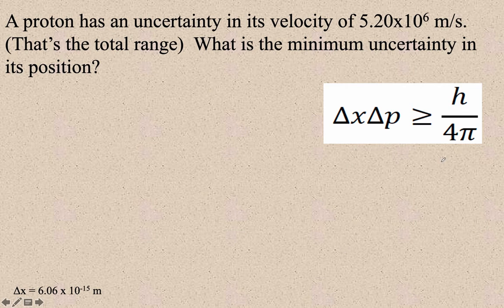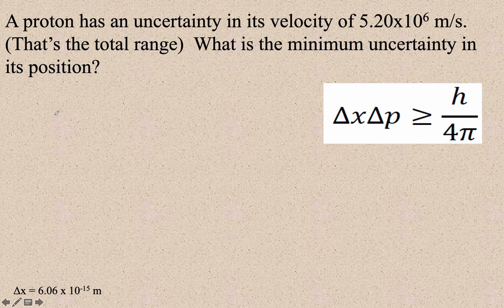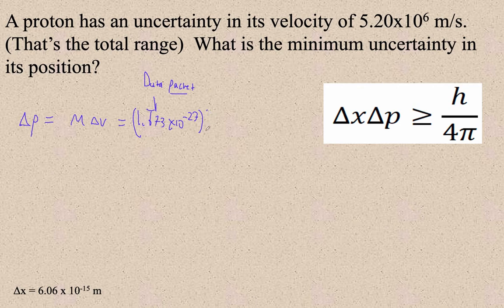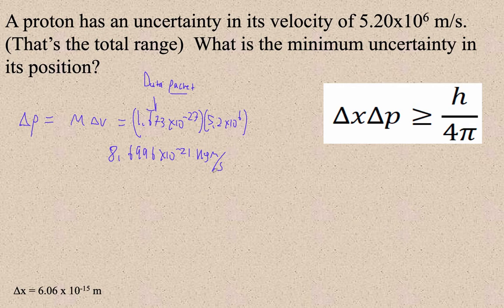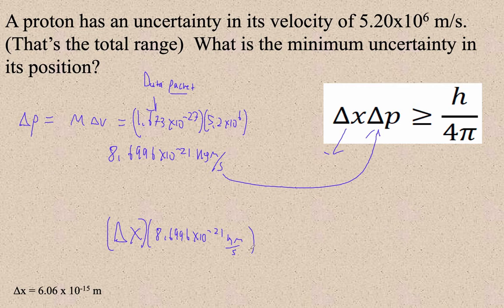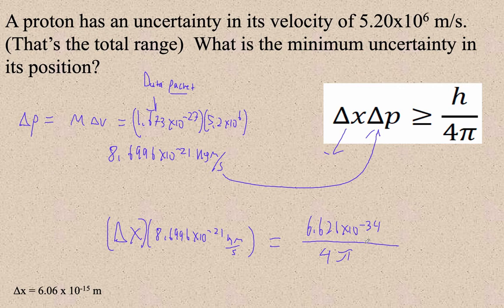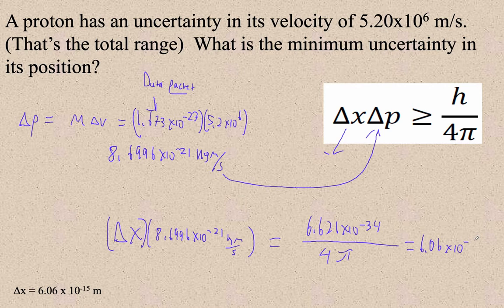HTPIB27N Heisenberg Whiteboard #4